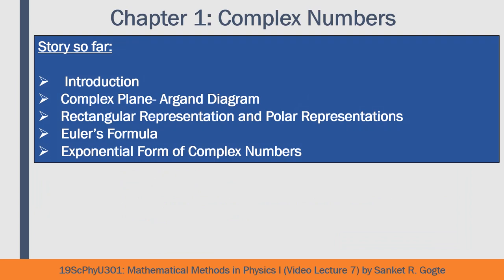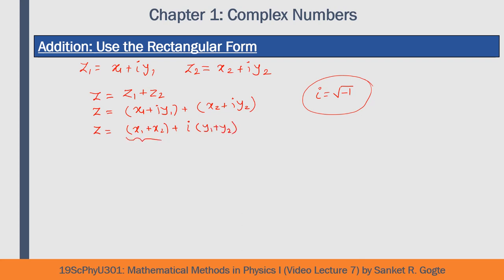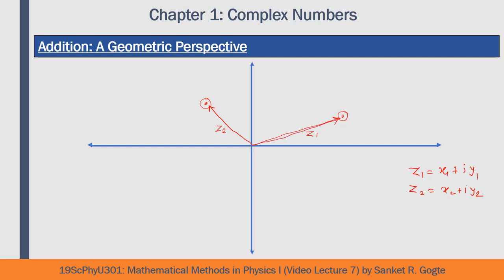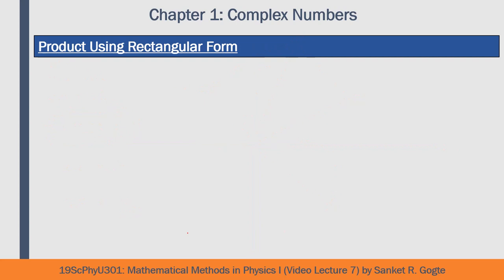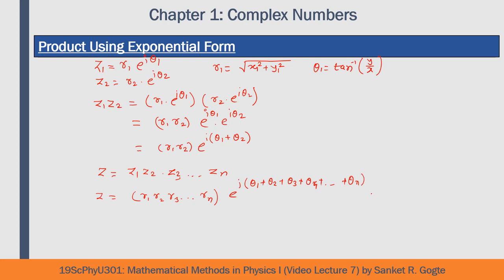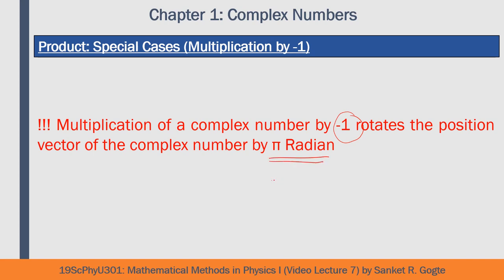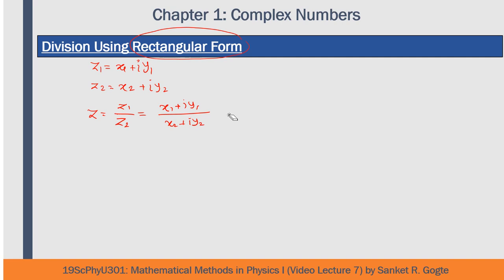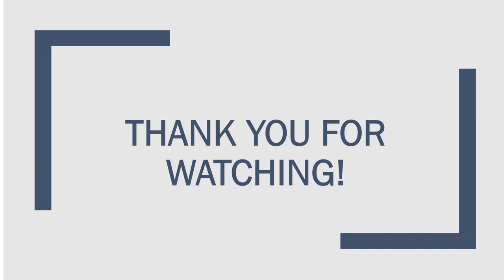Basic Algebraic Operations- Chapter 1: Complex Numbers (Course: 19ScPhyU301): Lecture 7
In this lecture, four basic algebraic operations i.e. addition, subtraction, multiplication and division; are discussed along with their geometrical interpretation.
00:00 Welcome Note and Review of Topics Covered in Chapter 1: Complex Numbers
03:23 Lecture Plan
03:42 Addition and Subtraction with Geometrical Interpretation
13:46 Multiplication of Complex Numbers with Geometric Perspective
26:47 Division of Complex Numbers with Geometric Perspective
30:20 Lecture Summary